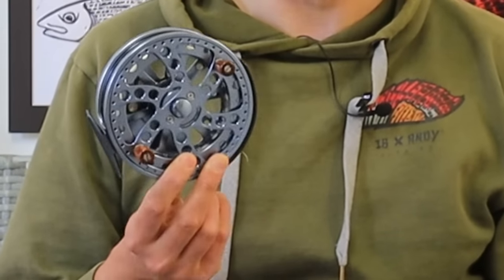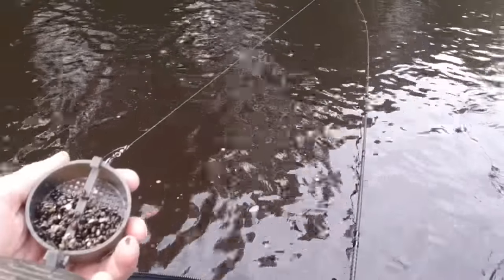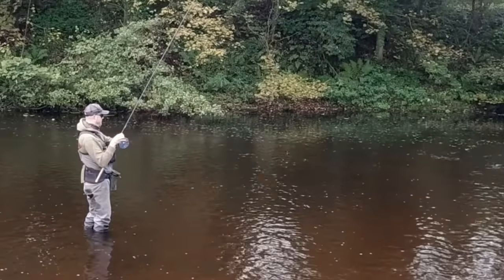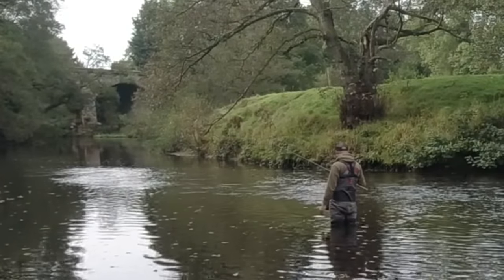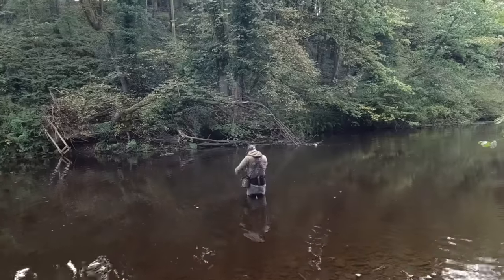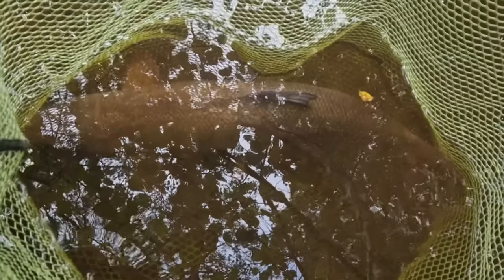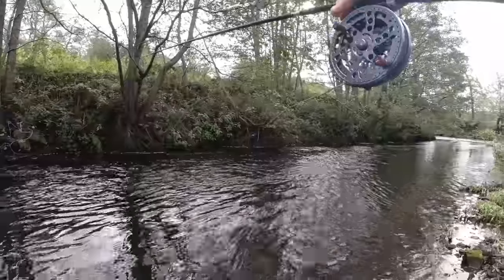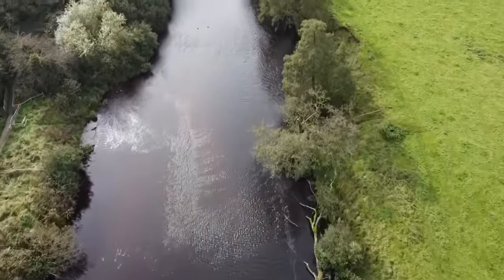The Fish I REALLY Wanted! Centrepin Trotting On Rivers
Andy tackles up to fish for barbel on trotting kit, on his native derbyshire Derwent. Trotting for barbel with a centrepin is one of the purest forms of coarse fishing, but very difficult! Stick float fishing a centrepin for barbel is something Andy has never done, so is bound to be a real challenge. Centrepin trotting is considered the most traditional of methods to catch barbel in rivers, but can be so effective!Stick float Barbel fishing in the UK has it's own devotees, but Andy isn't experienced with it, and trotting a centrepin will only make it harder! Enjoy: The Fish I REALLY Wanted! Centrepin Trotting On Rivers